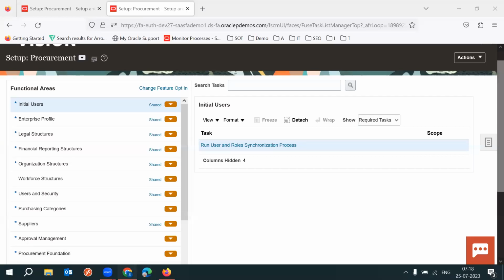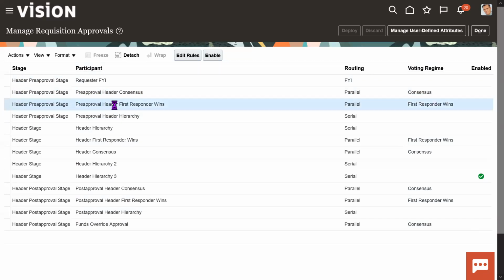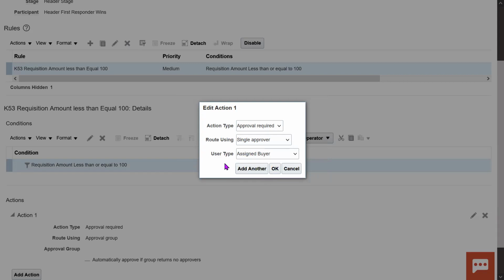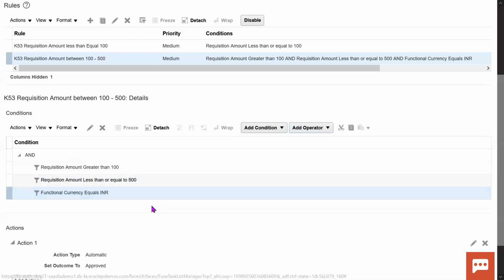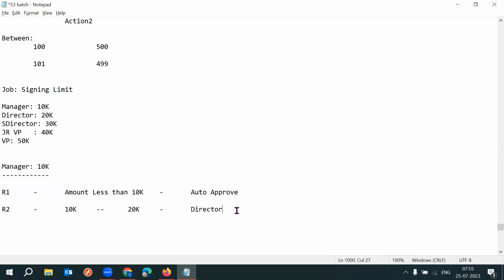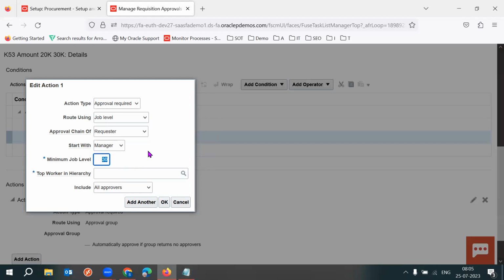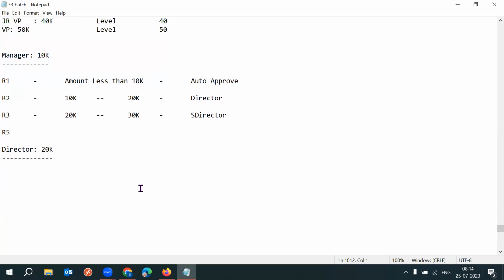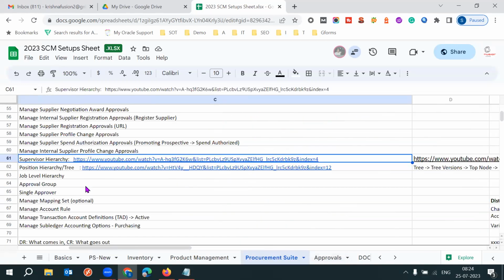Oracle Fusion SCM Training | Procurement Approvals & Hierarchies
About Tech Leads IT:

Tech Leads IT provides the most satisfactory online training with never-ending support from registration until you get hired. You will also get a full Oracle Fusion SCM Training with a course completion certificate, Guidance for Mock interviews, and Job Assistance.

During Oracle Fusion SCM Online Training, faculty covers all the aspects with real-time examples.

We assure you that you will get the promised training from real-time experts.

Tech Leads IT has a structured algorithm for providing essential training with a detailed Oracle SCM Online Training flow. The main reason to choose Tech Leads IT is the updated curriculum for day-to-day operations involved in the Oracle Fusion SCM Online Training. They cover every module from scratch, i.e. Functional Setup Manager & Basics, Product Management Setups & Features, Inventory Management, Pricing Scenarios & Setups, Distributed Order Orchestration, Global Order Promising, Order Management Cloud Setups & Features, Order Management Cycles, Self Service Procurement, Fusion Purchasing Setup, Procurement Suite Supplier Portal, Procurement Suite Sourcing, Cloud Costing Setups & Features, Master Data & Transactional Data with 18+ Years of experience & real-time working expertise as an Oracle-certified trainer.

Tech Leads IT provides 100% placement assistance to all employees, including freshers.